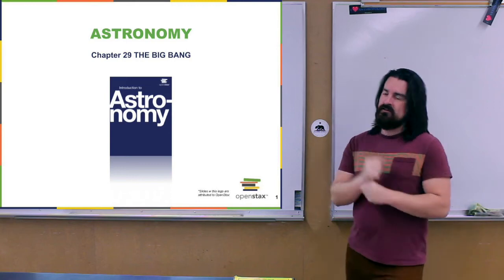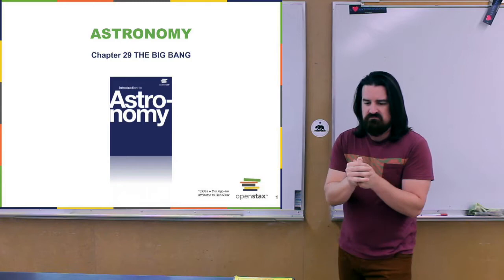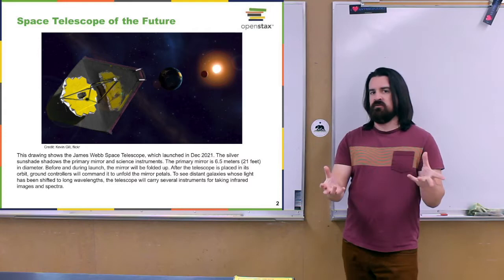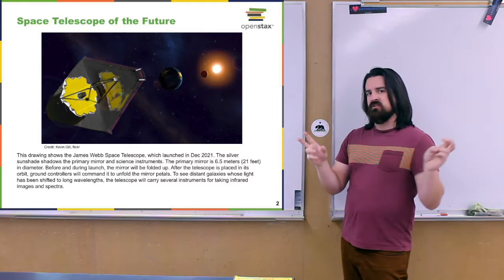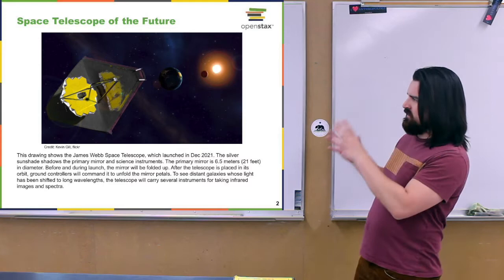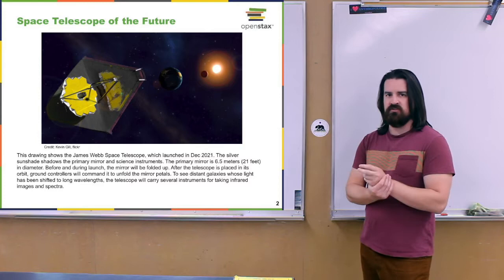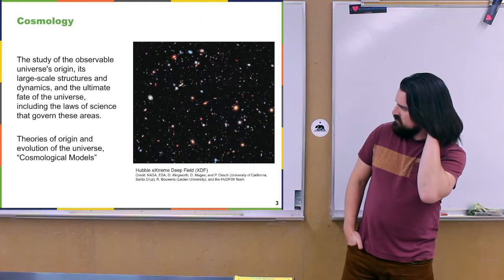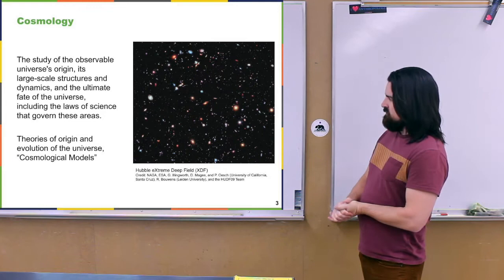The Big Bang - Descriptive Astronomy Lecture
This is a Descriptive Astronomy (ASTR110) lecture titled, The Big Bang.

Topics
0:00 Introduction & Cosmology
4:01 Age of the Universe
7:45 Cosmological Models, and the Accelerating Universe
13:24 Starting 1/100th of a Second After the Begin
23:14 The Cosmic Microwave Background (CMB)
30:50 CMB & The Age and Composition of the Universe
37:35 Inflation and the Very Early Universe
45:24 At the Beginning?

This lecture series follows the “Astronomy” text. Produced by Openstax